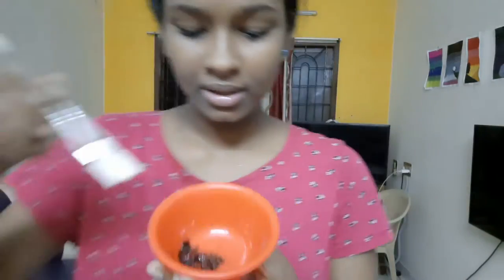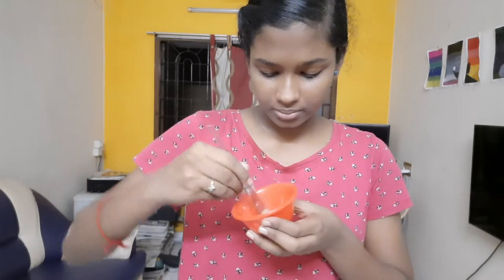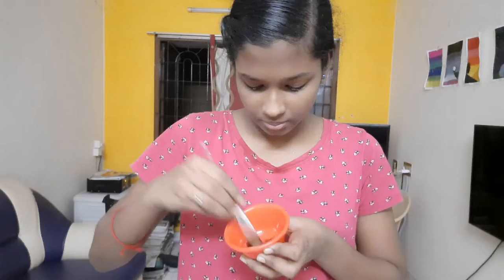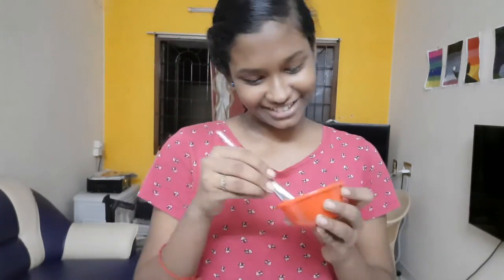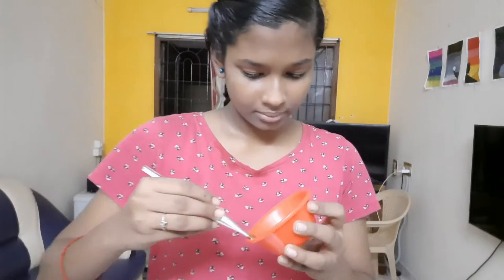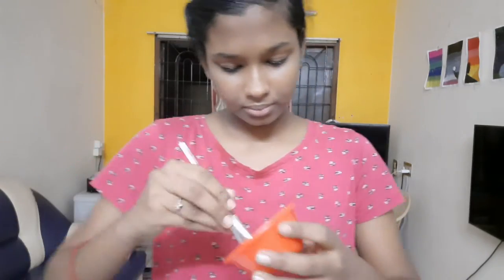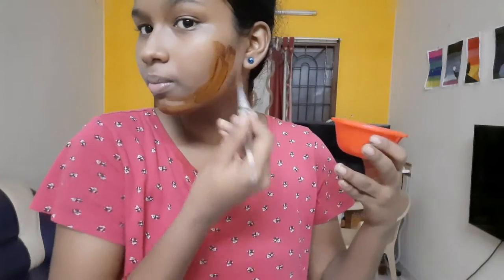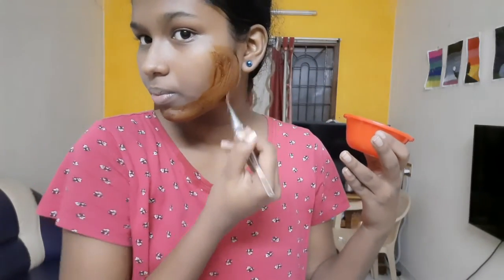Day 3 Of Coffee Pack Challenge